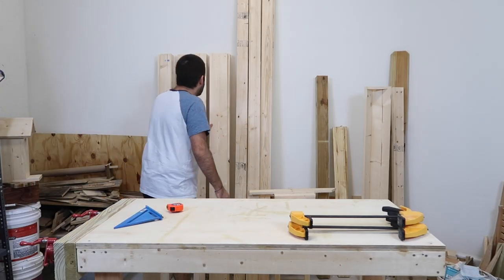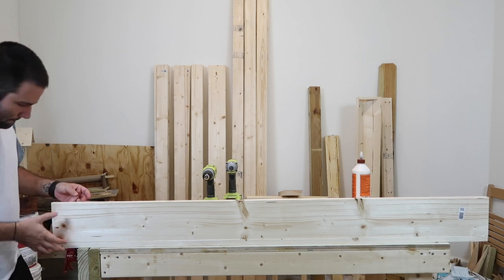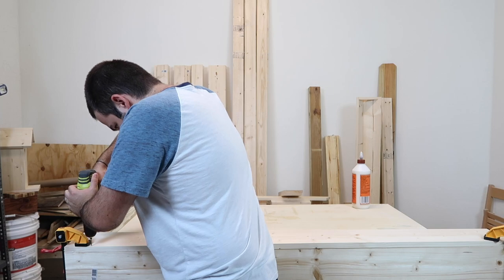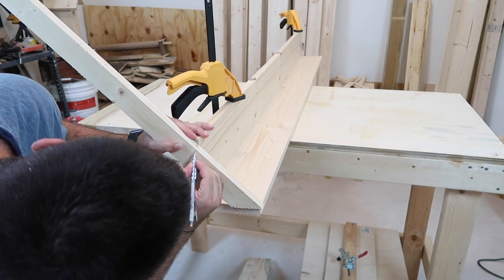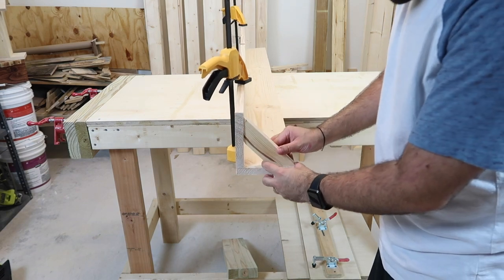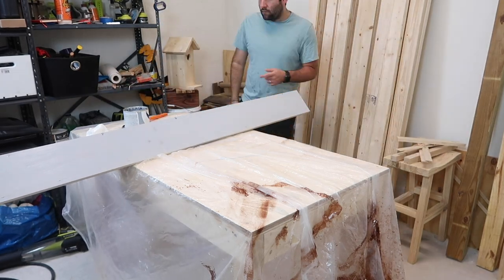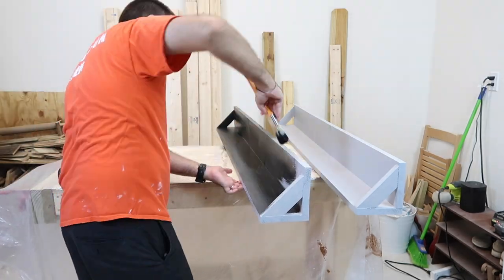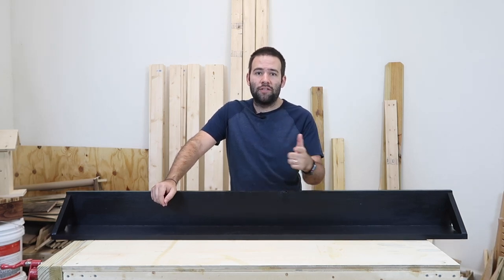BUILDING A MODERN SHELF (FOR MY CD's) | Ale's Everyday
Hey guys on this build I will teach you how to build a Modern Shelf! In my case, I will be using it to hold my CD Collection. This will work great for books, picture frames, or anything that you'd like to display. CD Rack

Primer Used
Black Paint Used
Roller and Paint Set

Tools I Use:
Ryobi SANDER
Ryobi CIRCULAR SAW
Dewalt TABLE SAW
Black & Decker JIGSAW BLADES
Makita ROUTER

Please let me know what you thought of this project and if you want to see more of these.